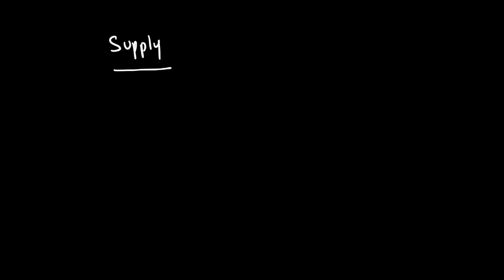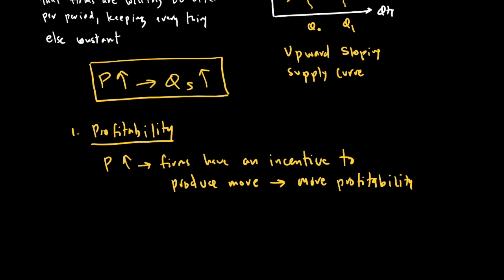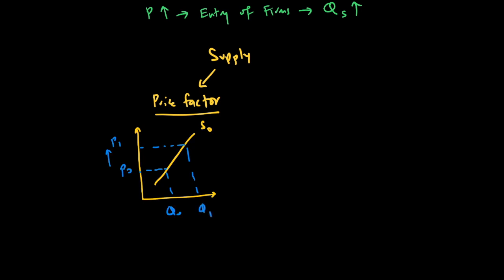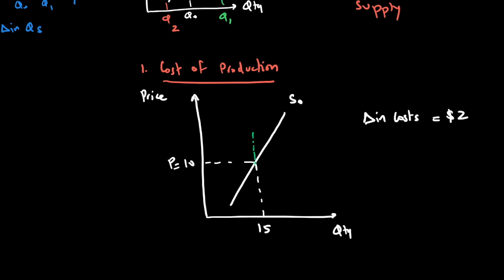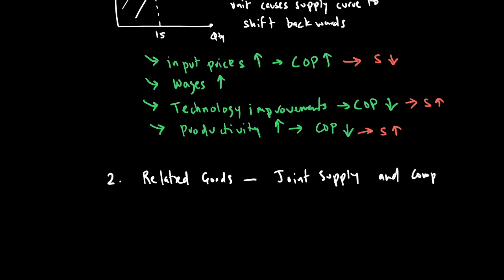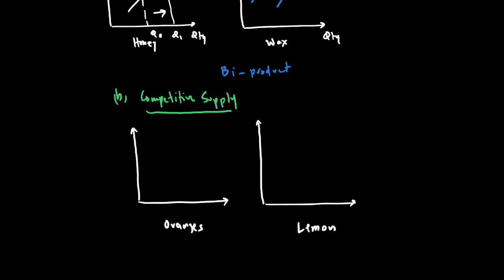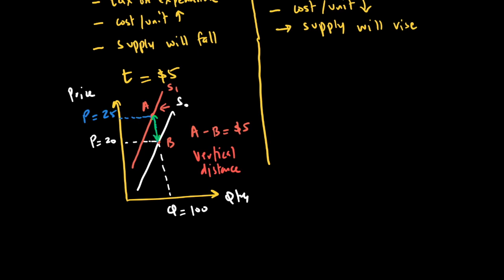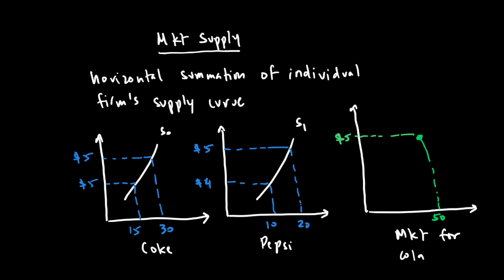As Level Economics 9708 Topical Revision By sir Ali AnwarZada Day 3 Theory of Supply